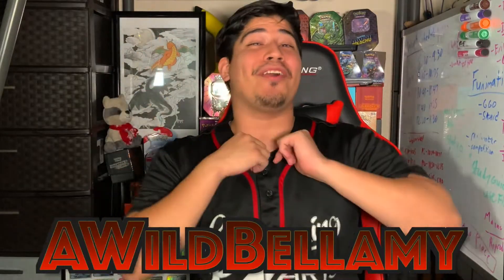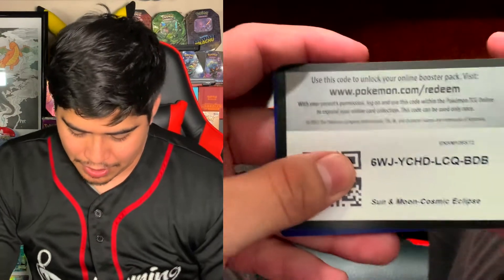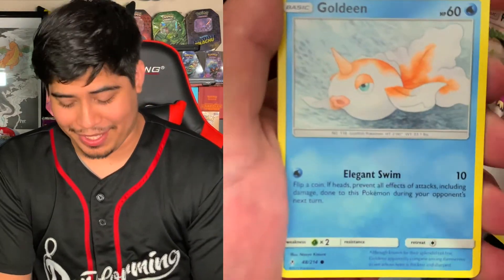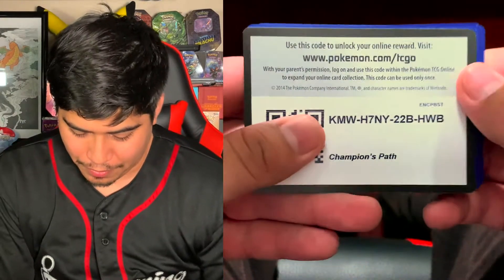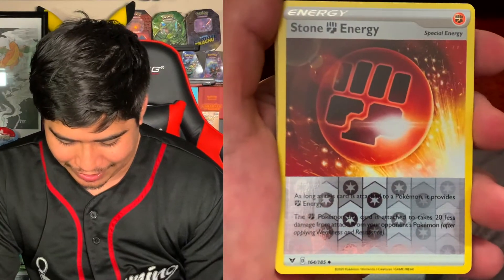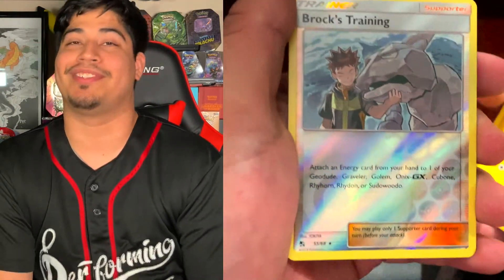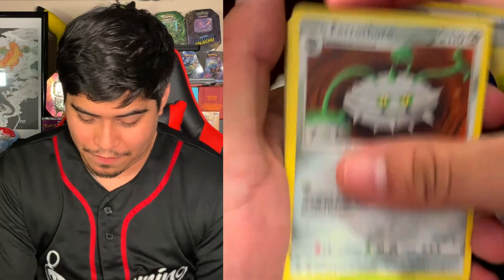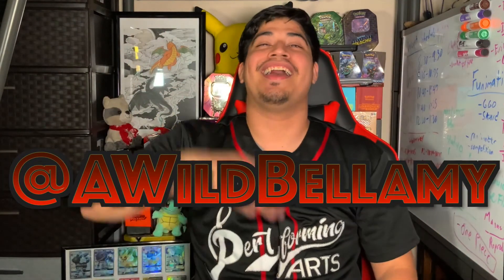That's not a Charizard either... 🤔 | CHARIZARD & AMAZING RARE CHASE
Hey trainers!

In this episode, I'm still coming down from the high of the shiny Charizard V from the last video. So go check that one out!

Want to open packs with me on the channel? Fill out this survey